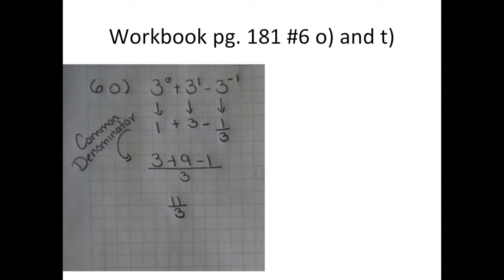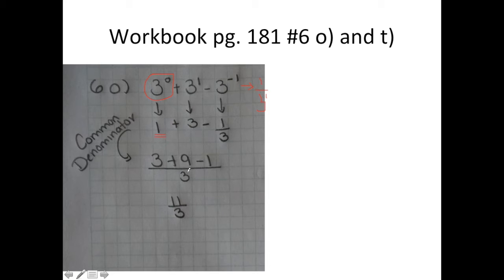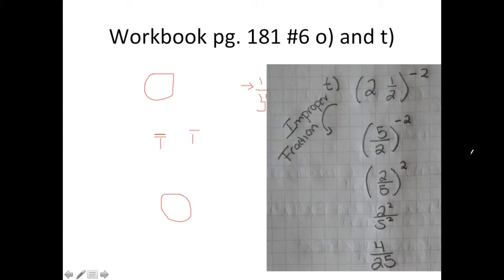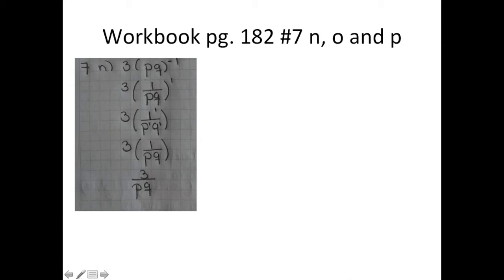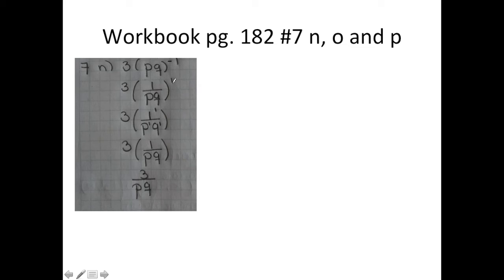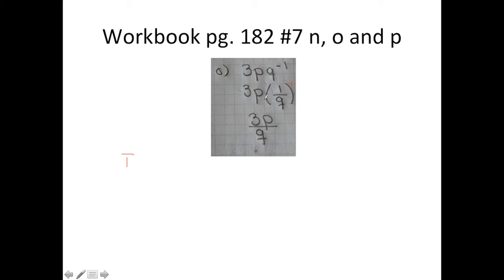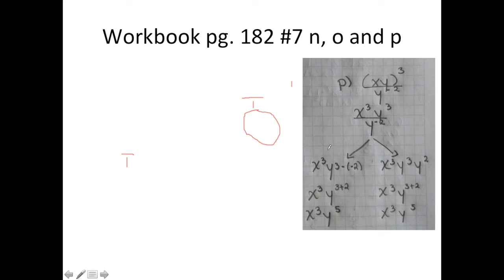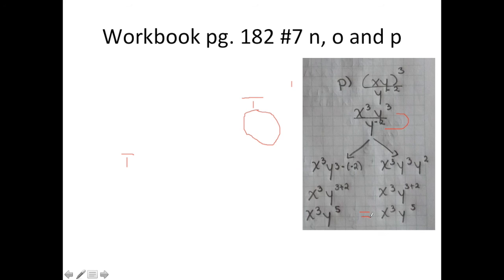ExplanationExercisesWorkbookIndexLaws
Explanation of exercises from the workbook pgs. 181 and 182. Related with the use of the index laws.